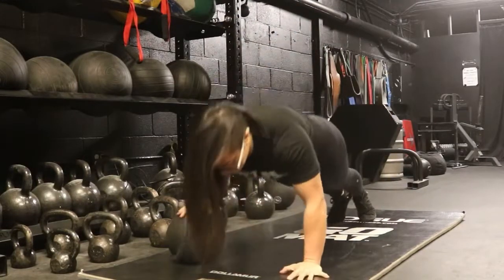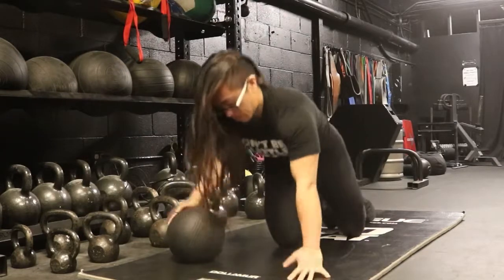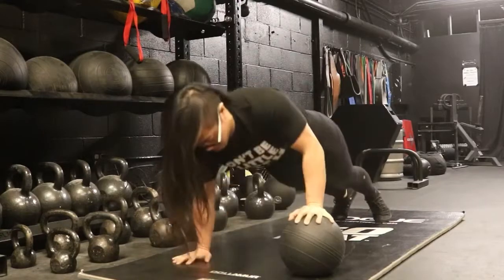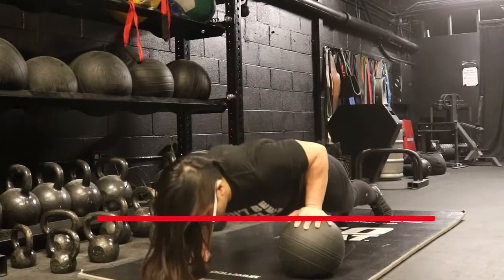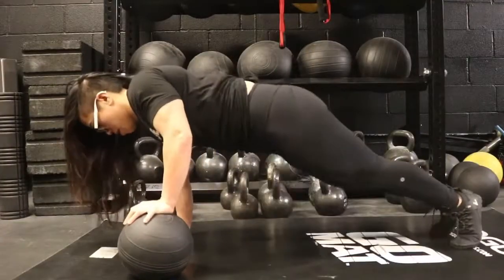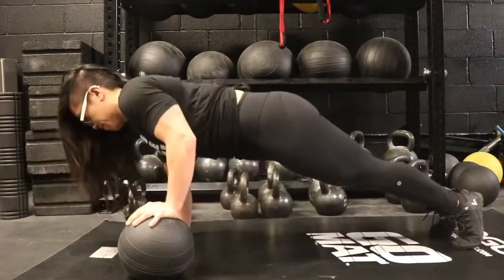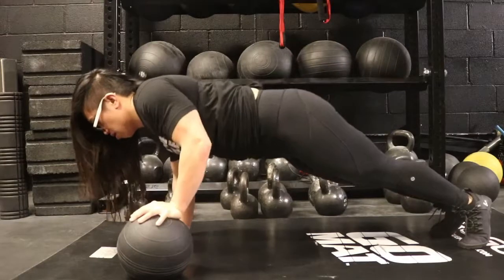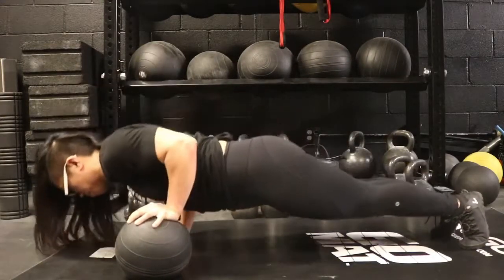Medicine Ball Push Up